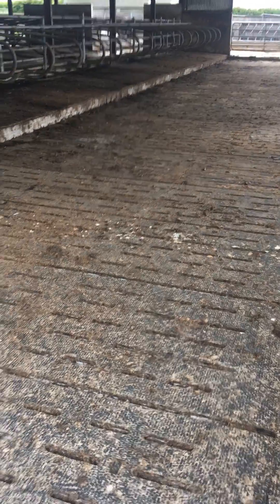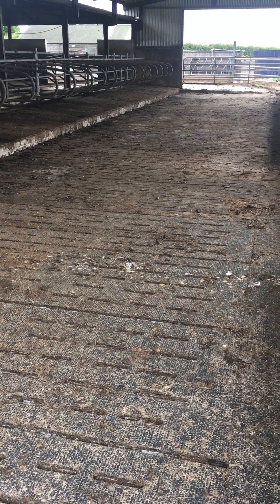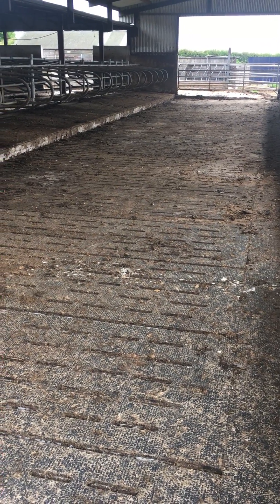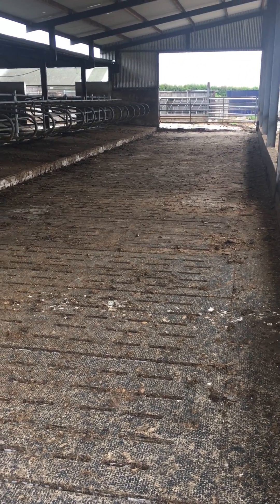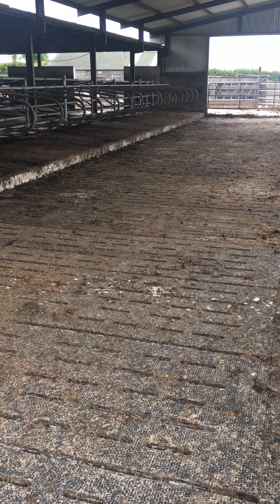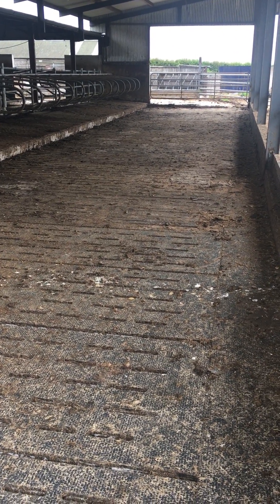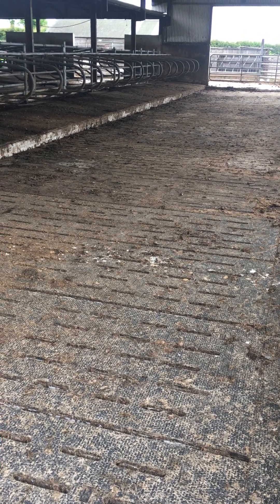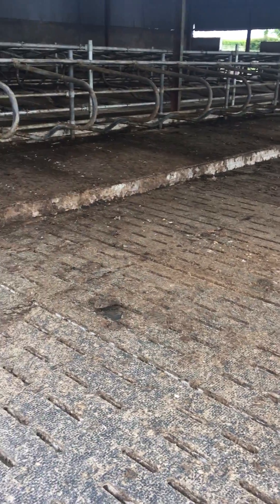Kraiburg Slat Rubber - Michael McGrane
Condon Engineering Kraiburg Slat Rubber - Michael McGrane Testimonial